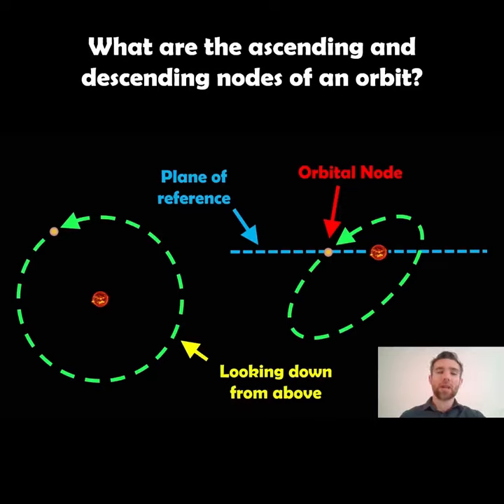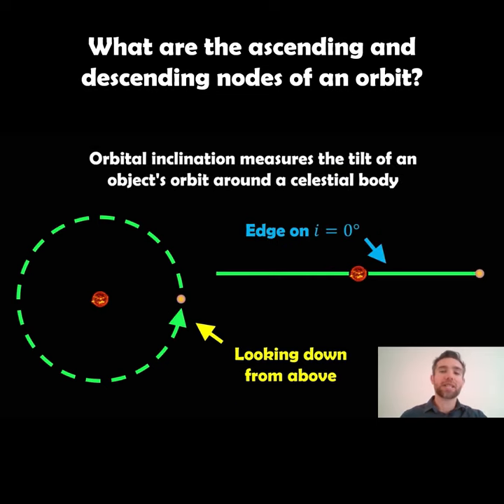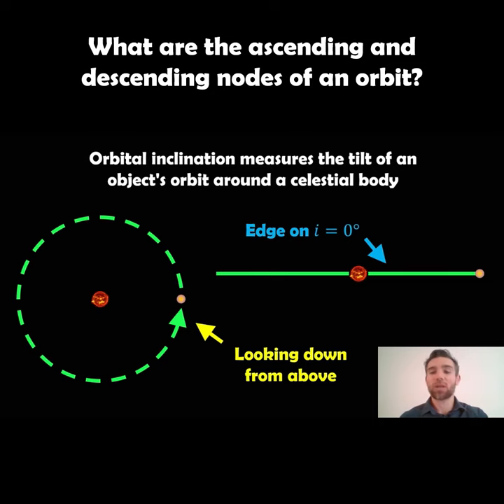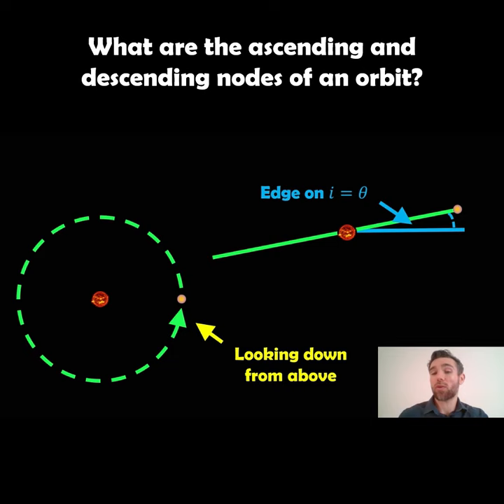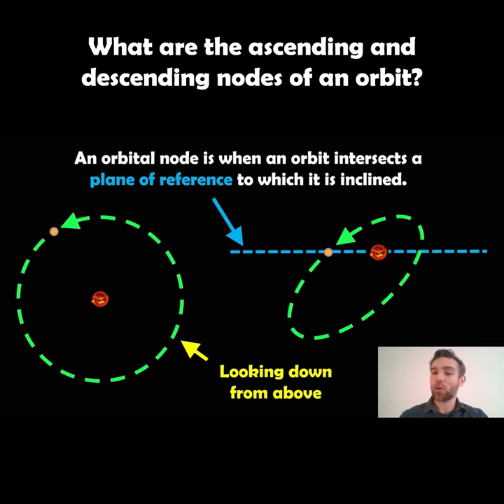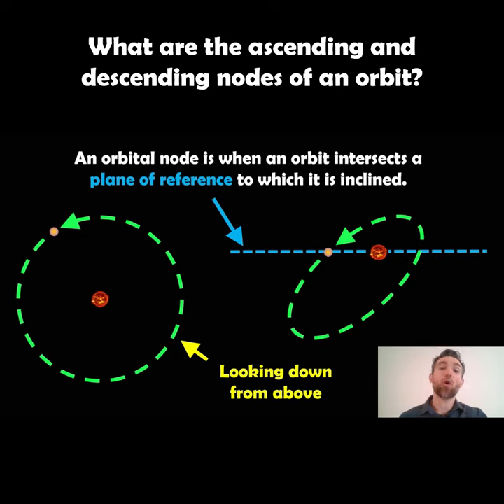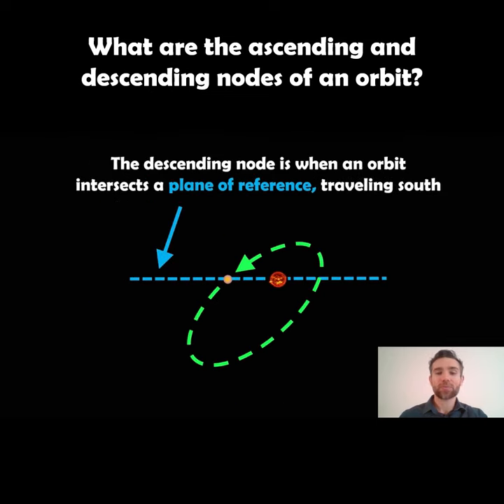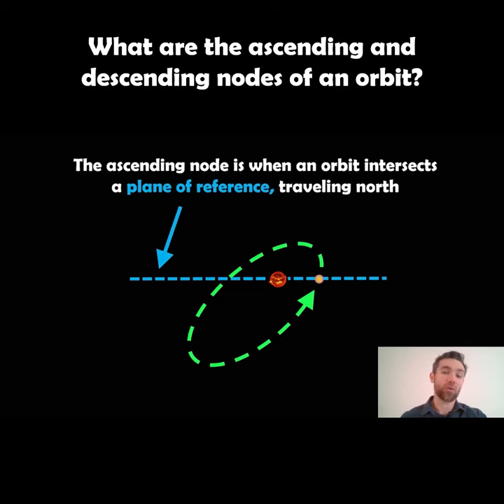What are the ascending and descending nodes of an orbit?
Welcome, my name is Phil, and in this video, I explain what the ascending and descending nodes of an orbit are.

The ascending and descending nodes are specific points on the orbit of a celestial body (like a planet, moon, or satellite) as it moves around a larger body, typically in an elliptical path. These nodes are particularly important in celestial mechanics and are related to the intersection of two planes: the orbital plane of the body and a reference plane, such as the equatorial plane of the planet around which the satellite orbits or the ecliptic plane in the case of orbits within the solar system.

Ascending Node: This is the point where the orbiting body moves from below the reference plane to above it. In simpler terms, it is where the body "ascends" northward through the plane. For orbits around Earth, this would be the point where the satellite crosses the equator moving from the southern hemisphere to the northern hemisphere. In solar system terms, it’s where a planet or another object crosses from the south to the north of the ecliptic.

Descending Node: This is the point where the orbiting body moves from above the reference plane to below it. This is where the body "descends" southward through the plane. For Earth orbits, this is when the satellite crosses from the northern hemisphere to the southern hemisphere. In the context of the solar system, it is the point where a planet or other object crosses from the north to the south of the ecliptic.